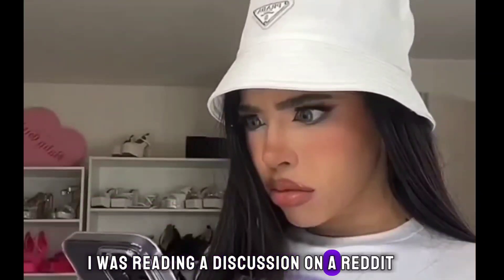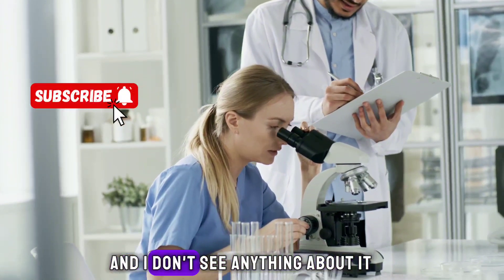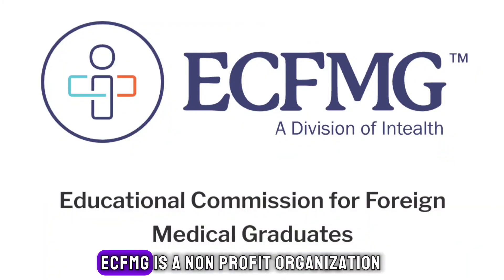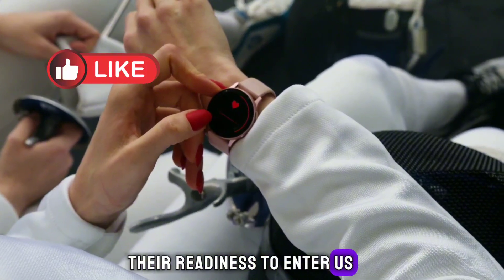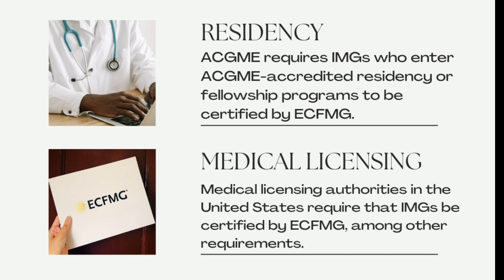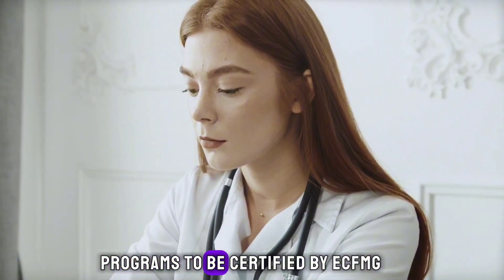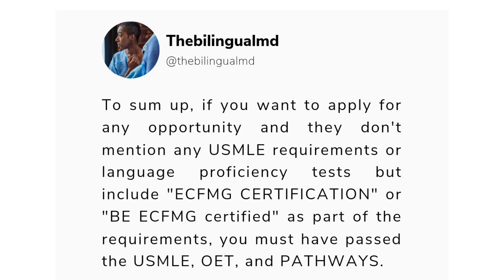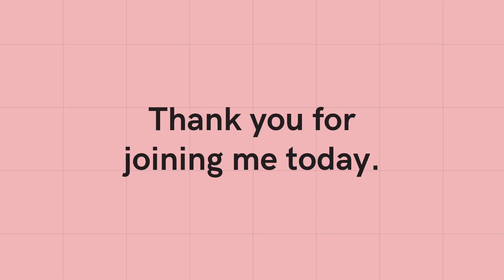ECFMG CERTIFICATION: what it means to you as an IMG (International Medical Graduate 🇺🇸)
ECFMG certification, short for Educational Commission for Foreign Medical Graduates, is your key to practicing medicine in the United States.

Whether you're an international medical graduate or a medical student planning to train or practice in the US, ECFMG certification is a vital step towards achieving your career goals.

In this post, I discuss key points related to this process and also clarify some misconceptions that I have noticed.

Have you ever read or heard more myths or misconceptions related to this topic? Drop your answer in the comment section below. 👇🩺

Cover's photo thanks to my mentor.